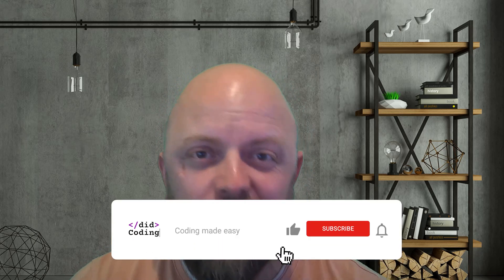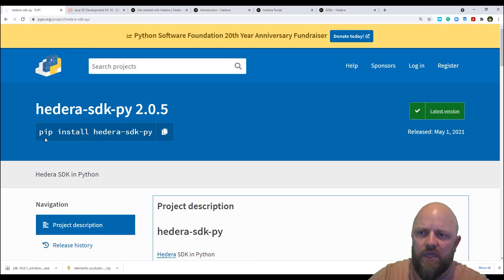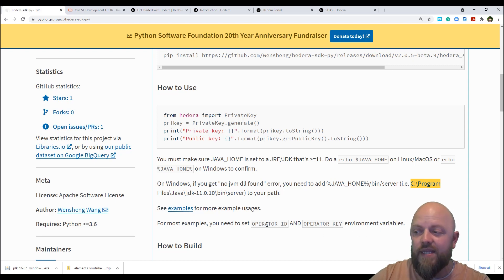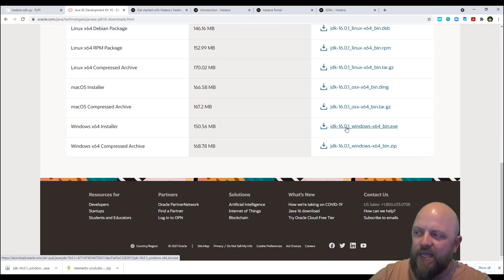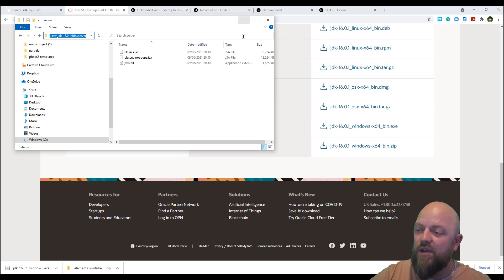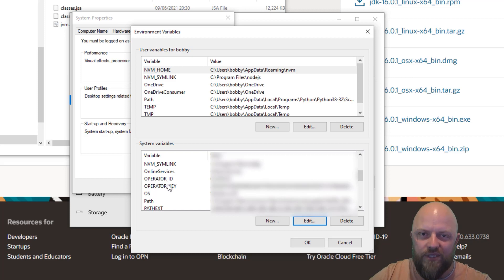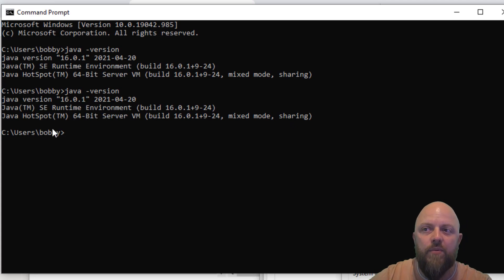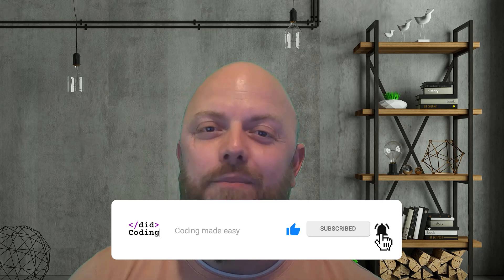Hedera Hashgraph Python wrapper series - Setting up your machine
At the time of creating this playlist, Hedera doesn't have a Python SDK to work with but they do have an SDK for JAVA.
So, we will be installing a wrapper that allows us to use the JAVA SDK using Python.